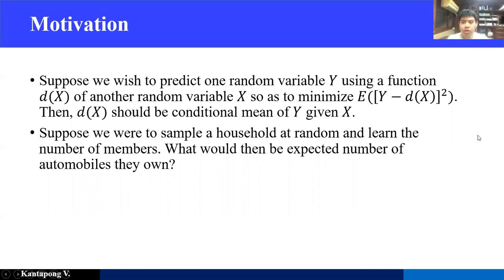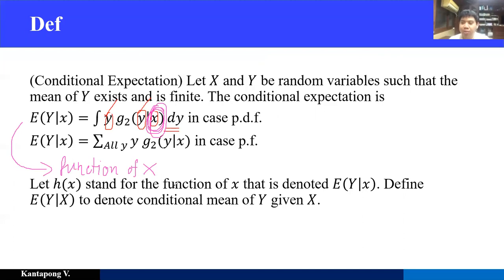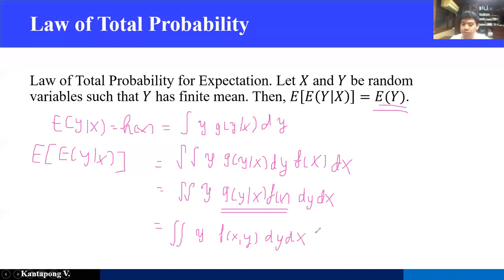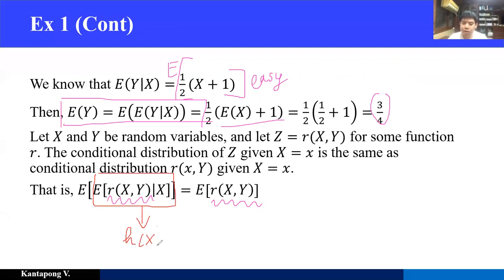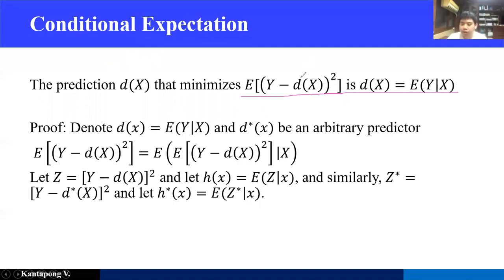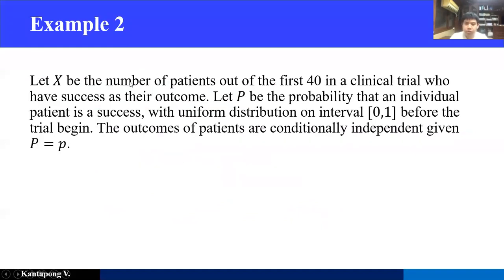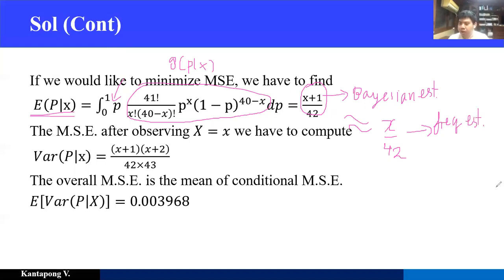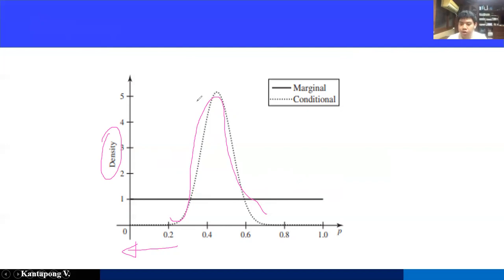Probability Theory Lesson 32